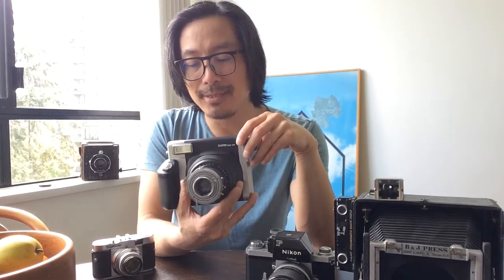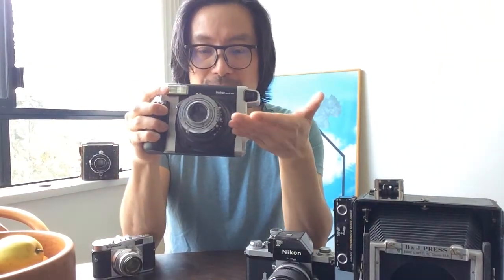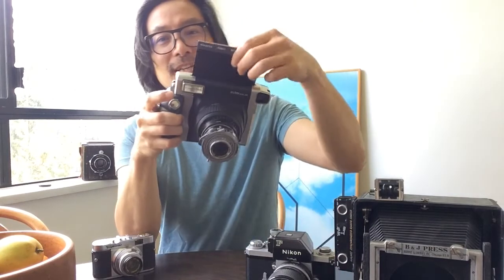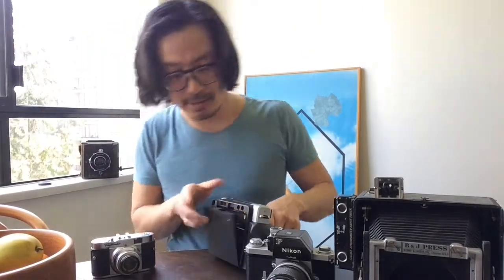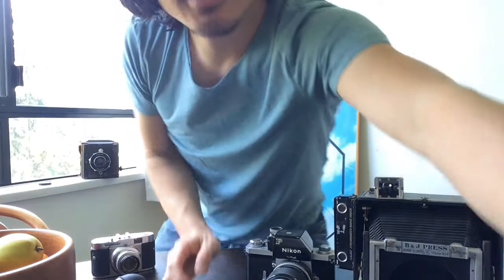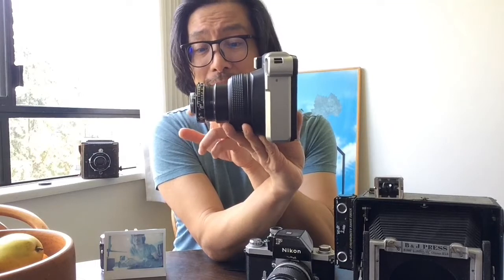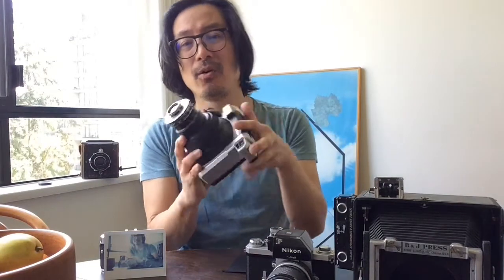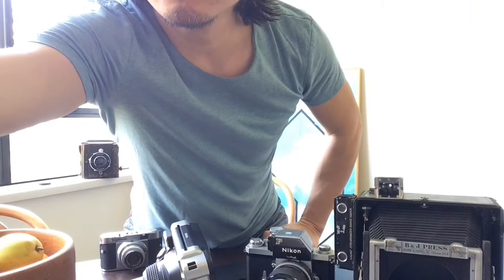Fuji Instax Wide 300 camera hack mod with a vintage Schneider Kreuznach 105mm F4.5 Radionar lens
An introduction to my current camera mod project: putting a 60-year-old German lens onto a Fuji Instax camera.

Fuji Instax cameras are fun but the Wide 300 has a few things I'd like to change:

-I'd like to have control over the aperture and set the f stops
-I'd like to focus the lens myself (I think the Instax is more or less focus free, okay it has TWO whole settings)
-I'd like to control the shutter

To do that I gutted out a brand new Instax Wide (what was I thinking) and have spent the last few days trying to figure out how to make the mod.

MORE importantly, I want to show you how to do it, the simplest way I can figure out. It will take a few tries but...let's go.

Still in progress.

And here is the step by step of how it is assembled in its current configuration of parts.

For the ACCURATE specs on the original Instax Wide 300...see below.

Specifications:

Instant Film  Fujifilm Instant Color Film "instax WIDE"

Film size  86 x 108mm

Picture size  62 x 99mm

Lens  Retractable lens, 2 components, 2 elements, f = 95 mm, 1:14

Viewfinder  Real image finder, 0.37 x, with target spot

Focusing  Motor-driven 2-range switching (0.9m - 3m / 3m - ∞)

Normal Mode (0.9m - 3m) Landscape Mode (3m - ∞)

Shutter Release  Programmed electronic shutter release, 1/64 sec - 1/200 sec.

Exposure control  Automatic, Interlocking range (ISO 800) : LV 10.5 - LV 15 Exposure compensation (Lighten-Darken Control) : ± 2/3EV

Film Feeding Out  Automatic

Flash  Built-in, automatic electronic flash, Charging time: 0.2 sec - 6 sec (using a new battery), Flash charging indicator (LED lights in red), Fill-in Flash Mode, Effective flash lamp range: 0.9m - 3m

Liquid Crystal Display (LCD)  Exposure counter (number of unexposed films), Lighten-Darken control, Fill-in Flash Mode

Power Supply  Four size AA 1.5 V alkaline batteries (LR6),

Capacity : 10 film packs (Based on our test conditions)

Others  With film pack confirmation window, close up lens, and tripod socket included

Dimensions & Weight  167.8mm x 94.7mm x 120.9mm (not including protrusions) / 612g (without battery, strap, film pack, and close up lens)